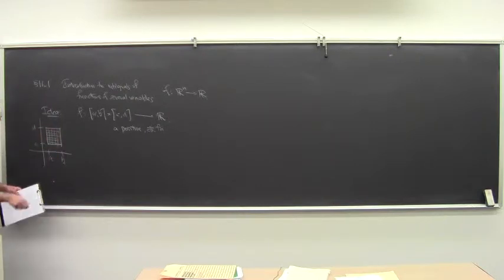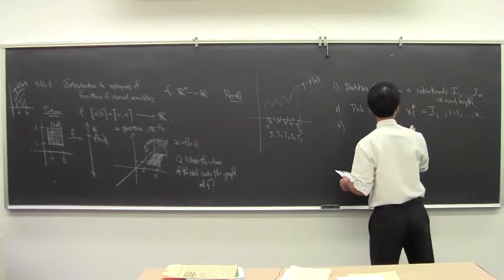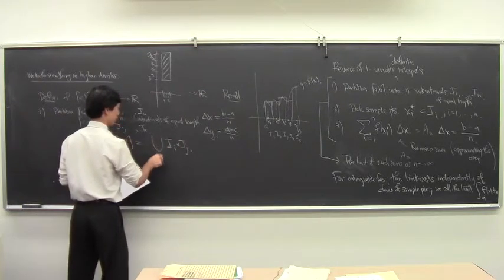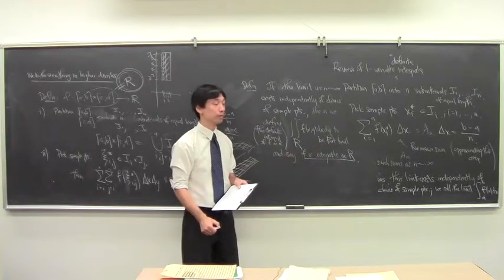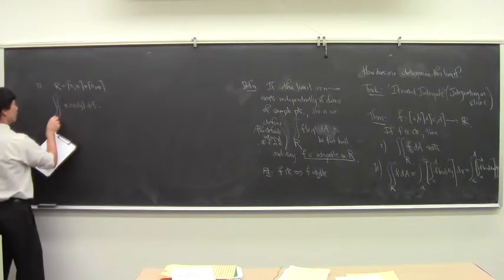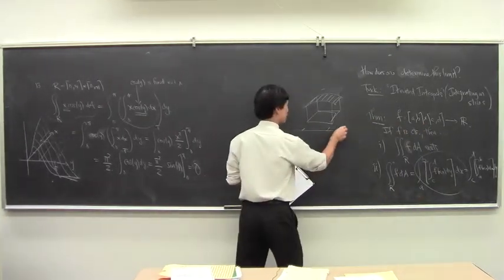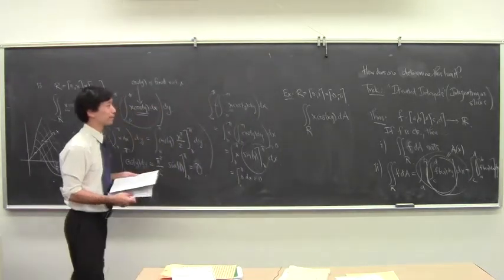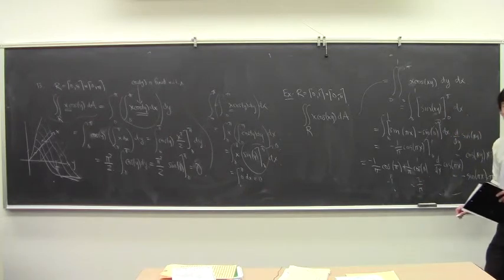Math 032 Multivariable Calculus 13 101514: Integration of Functions of Several Variables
Introduction to integrals of functions of several variables